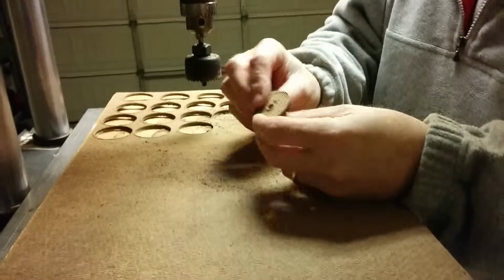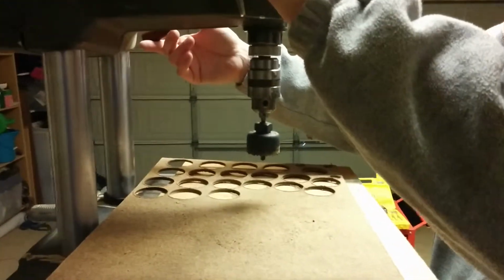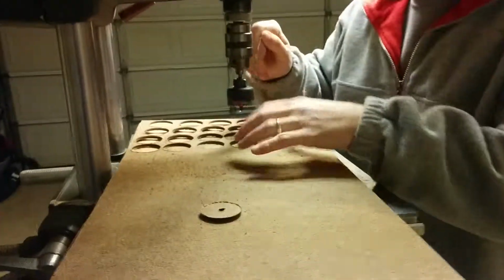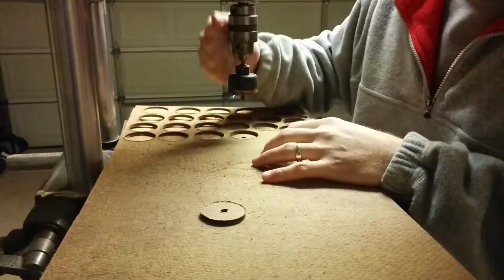Rocket engine mount 4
Video 4 of 6. Making paper towel rocket engine mounts